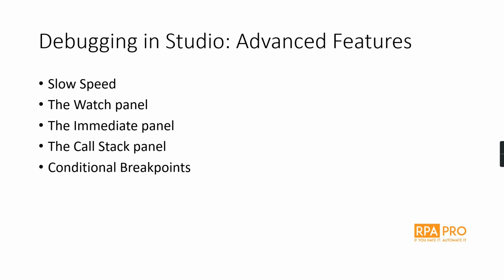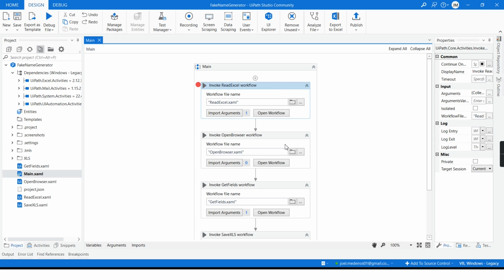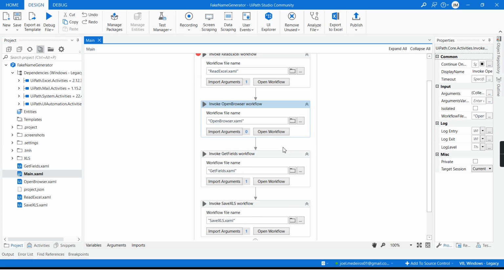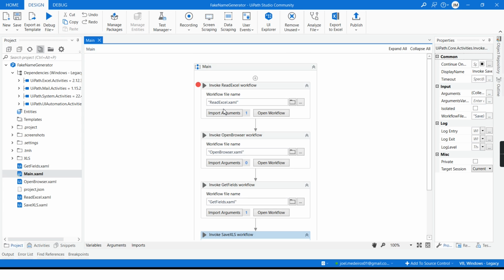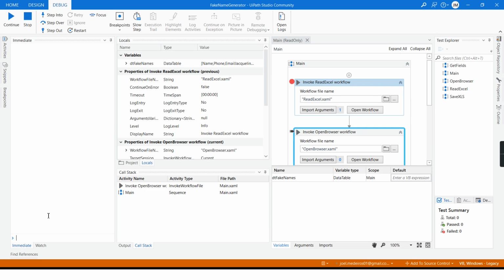Debugging with UiPath Studio: Advanced Features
Do you know to debug your automation in UiPath Studio?

In this video, I'll show you how you can use the Advanced Debugging Features in UiPath Studio to dissect your code.

Join me in this video and learn more about this topic.